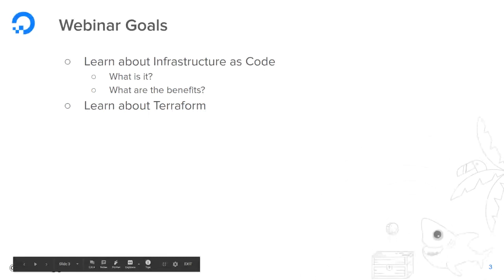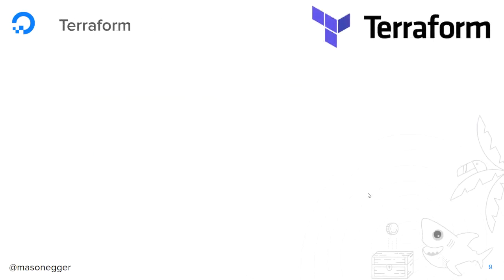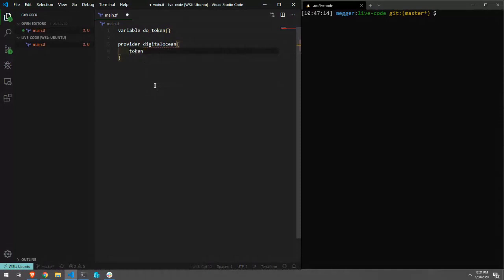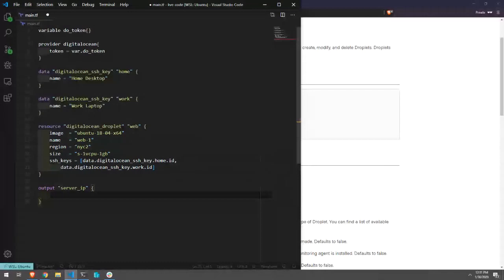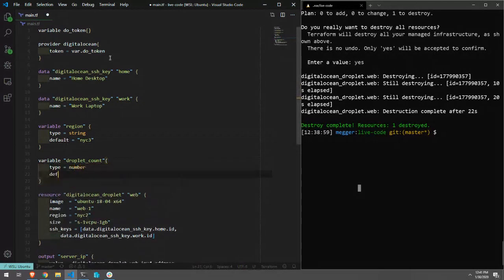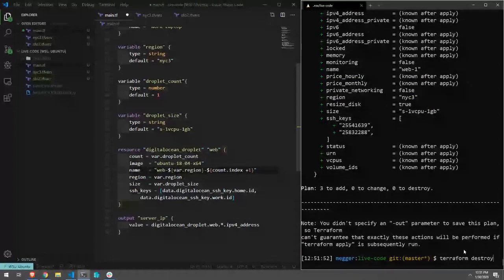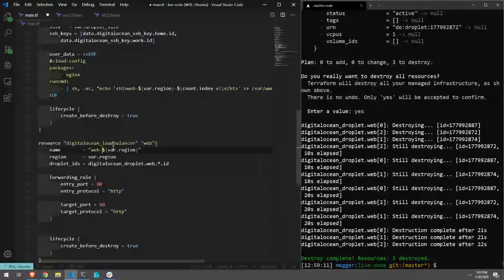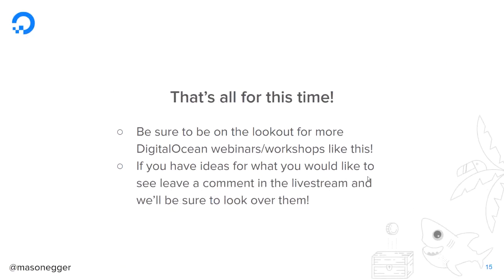Using Infrastructure as Code to Build Reproducible Systems with Terraform on DigitalOcean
Infrastructure can be a finicky thing. One-off tweaks and quick fixes can lead to a Heisenberg state;
no one knows what state the infrastructure is in. One way of solving this is by defining your infrastructure as code using Terraform. This webinar will discuss how to architect your infrastructure as code. Along the way, we’ll discuss the difference between infrastructure as code and configuration as code (and the associated tools), go over the basics of Terraform, automate your Terraform in CI/CD, and set up a production-ready stack using Terraform. We’ll use DigitalOcean’s developer-friendly cloud to demonstrate how to use these tools in this webinar.